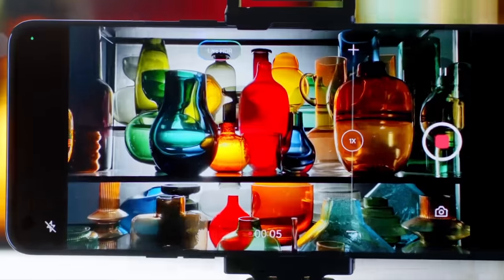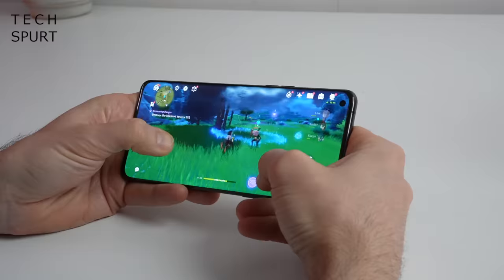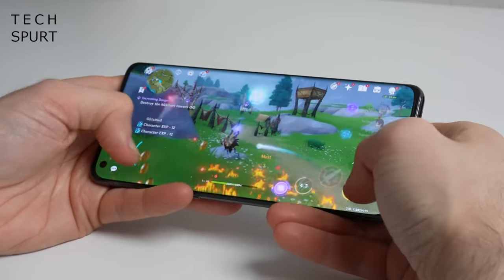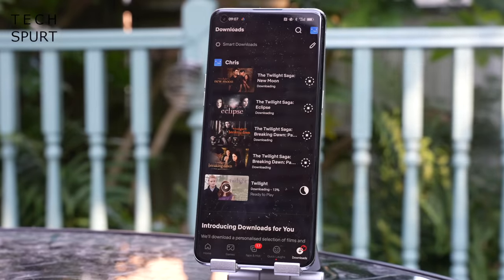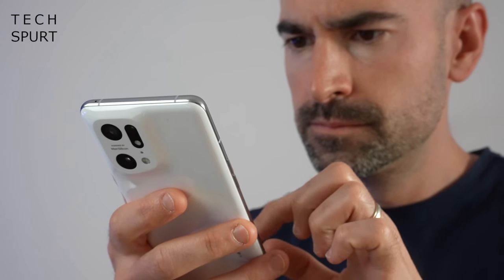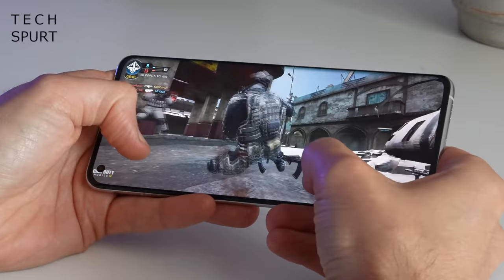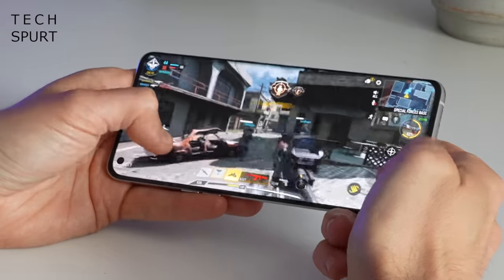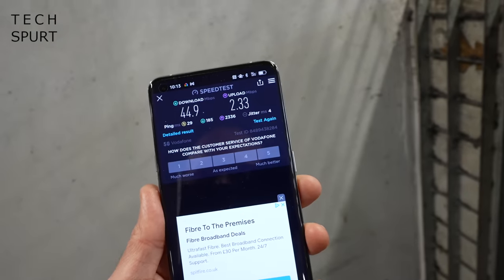The Ultimate OPPO Find X5 Pro 5G Test | Lost in forests, crawling through caves!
The OPPO Find X5 Pro has a secret weapon: next-gen 5G connectivity, giving you the best possible connection even in the most testing environments. I've reviewed the OPPO Find X5 Pro, including an in-depth test of the camera tech and other main features. But now I'm seeing just how good that 5G support really is!

While the best cameras, fastest battery charging speeds and beefiest gaming performance are all desirable features in a phone, one of the most important factors is the connectivity. And out of all the biggest 2022 flagship smartphones, the OPPO Find X5 Pro might just be the smartphone boasting the best 5G performance.

One factor is the Snapdragon 8 Gen 1 chipset with its capable modem, but a lot of premium mobiles pack that in. OPPO goes one step beyond with its carefully engineered antenna tech, which allows for  a superior signal however you hold the Find X5 Pro. Then there's the Dual PA 4-way system which can help the phone find a signal even in tricky environments like car parks and caves!

Oppo Find X5 5G Review Chapters:
0:00 - The best 5G phone?
1:00 - The power of Snapdragon
1:57 - Speed and download tests
3:07 - OPPO's 5G tech
4:54 - Poor coverage tests
6:17 - Byyyeeeeeeee